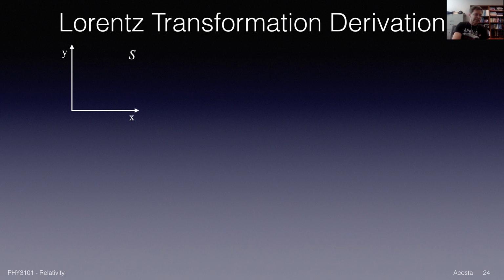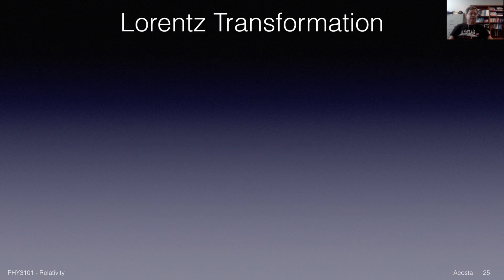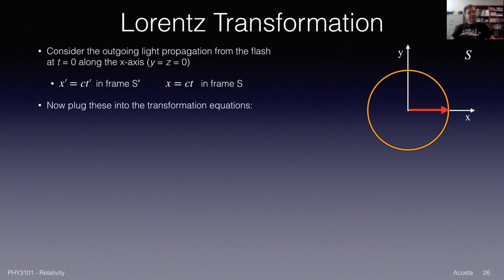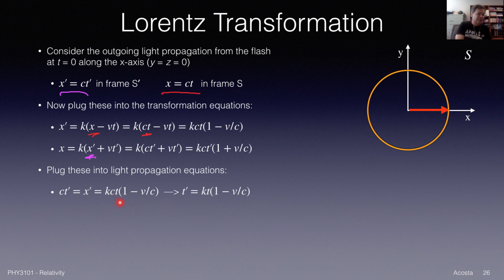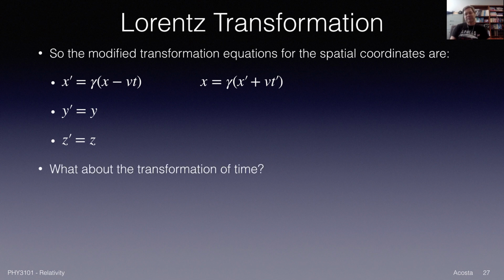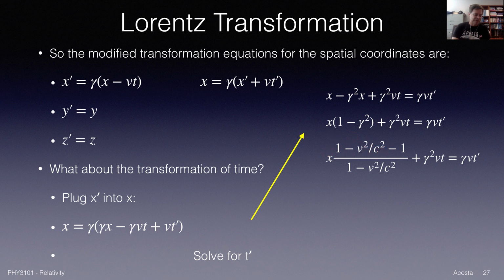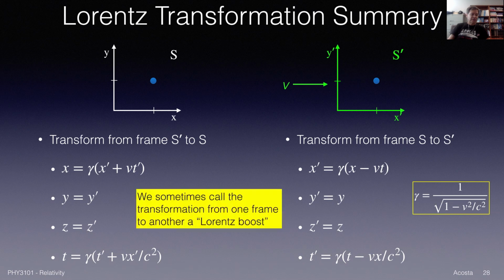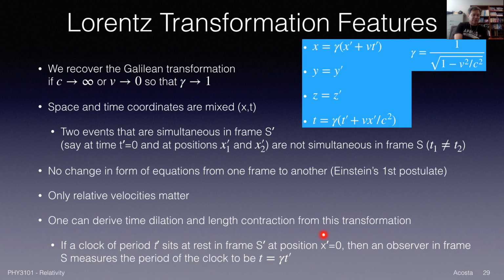Lorentz Transformation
Derivation of the Lorentz transformations and its features